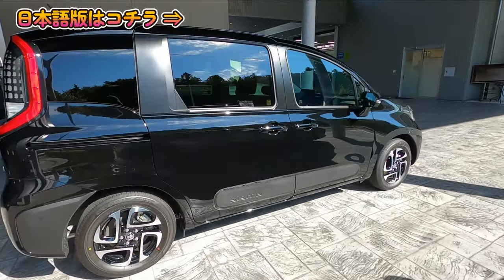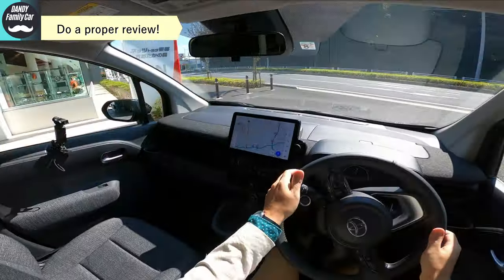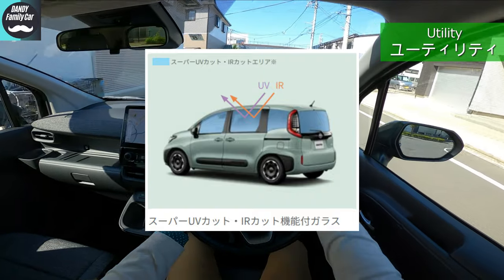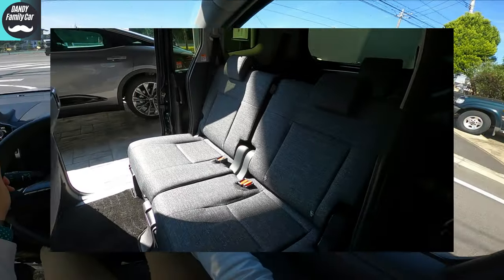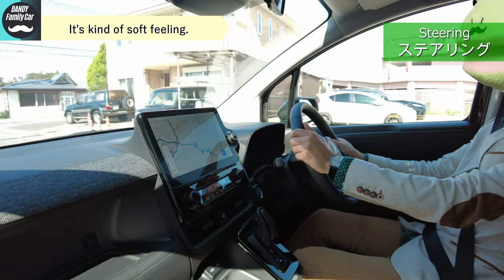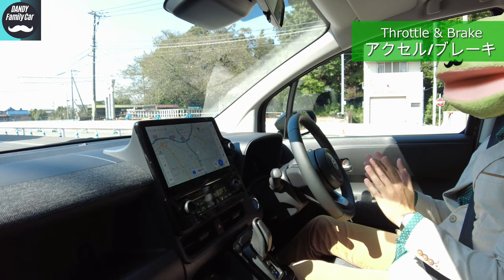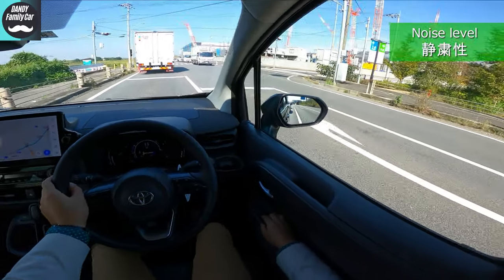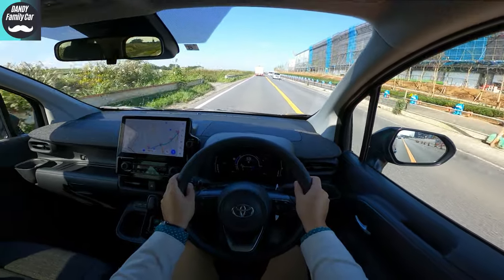Boom Boom! Toyota new Sienta hybrid. [POV test drive]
Even if you become a Dad, please ride that you think will be cool car.
Japan POV test drive 2023!

Hi, I'm KAMPAC Daddy.
I'm trying to improve my English on this Ch. (^ω^)9